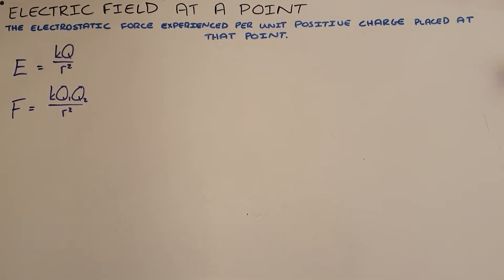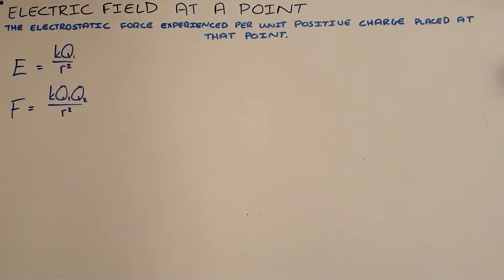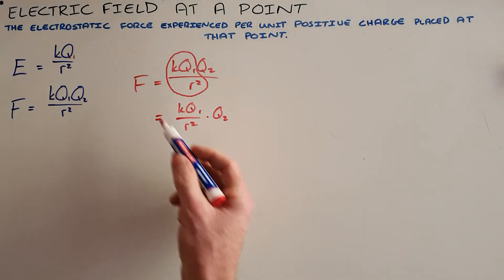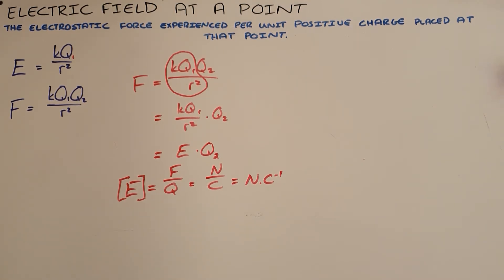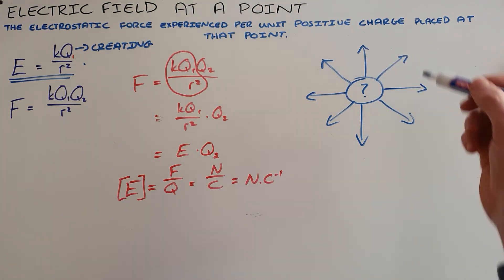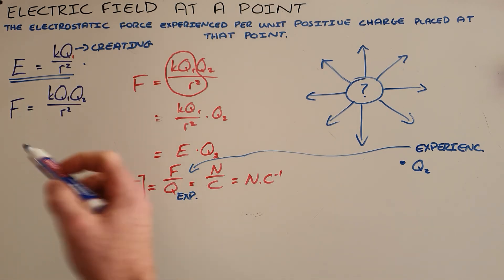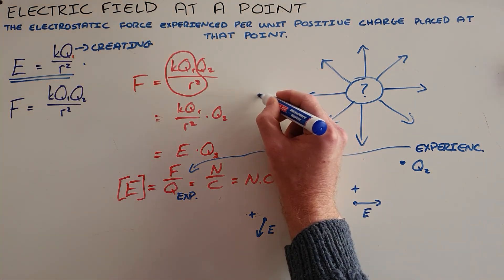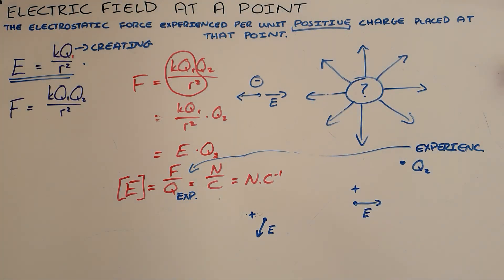Electric Field at a Point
This video introduces the concept of electric field at a point and explains the difference between this and normal electric field and distinguishes between the two formulae for electric fields.

South Africa
CAPS
Grade 11 - 12
Electrostatics